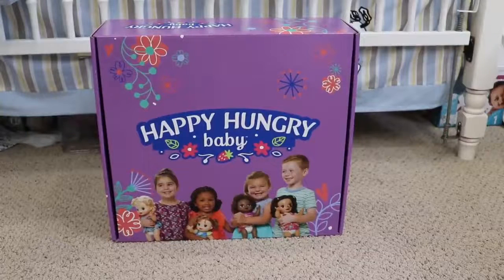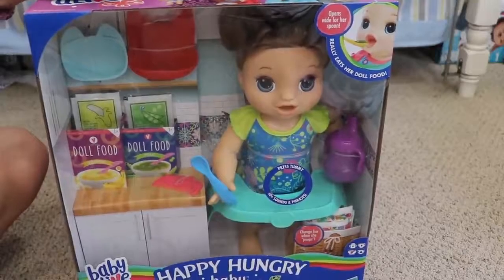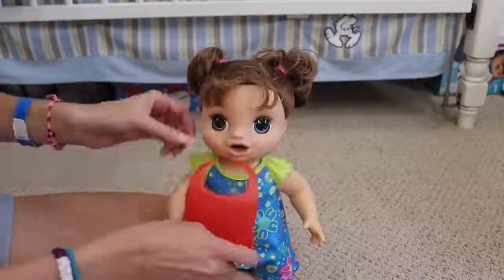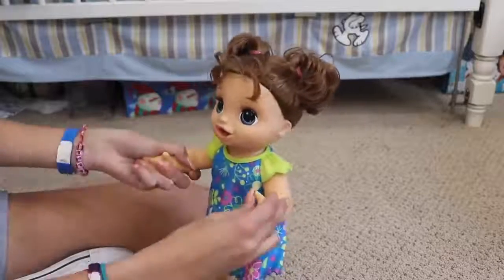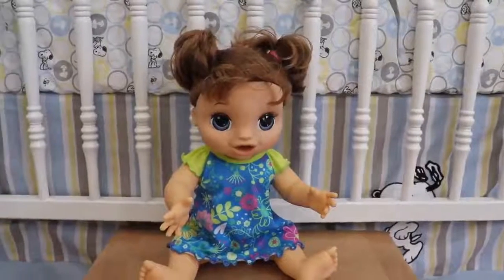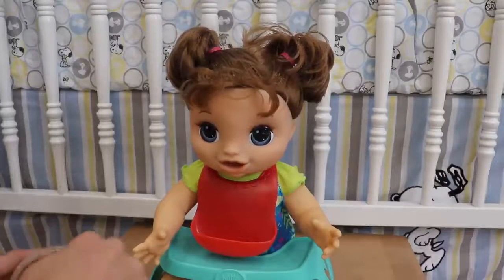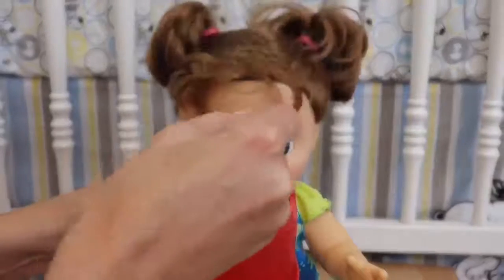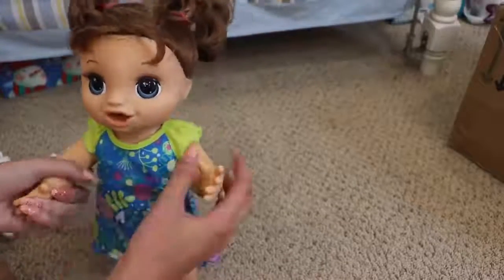NEW Baby Alive Happy Hungry Baby! Messy Feeding with new Doll | Kelli Maple